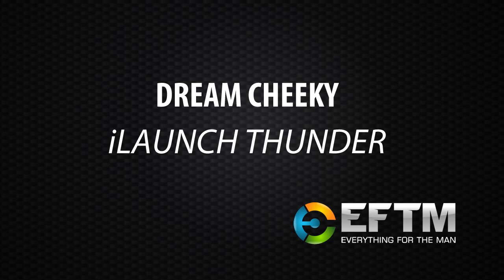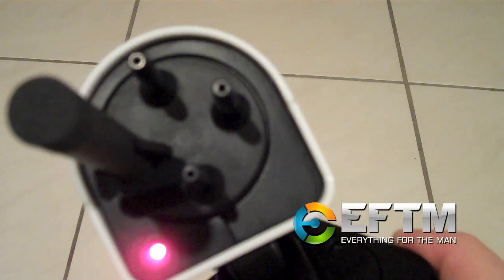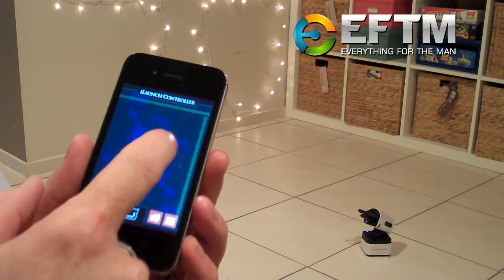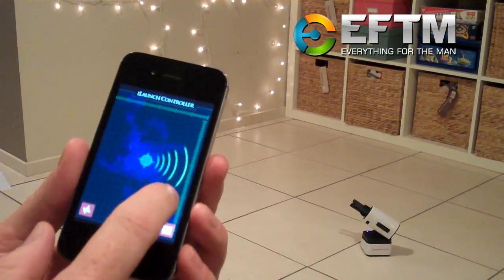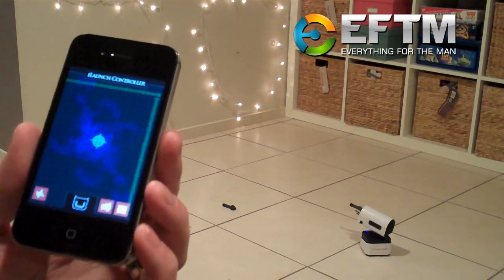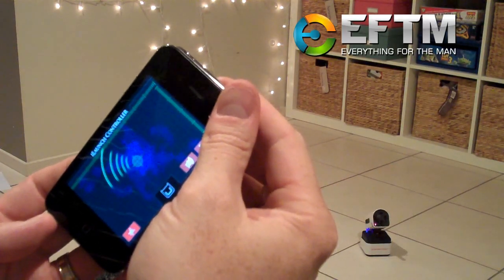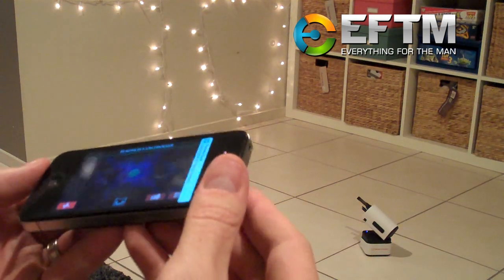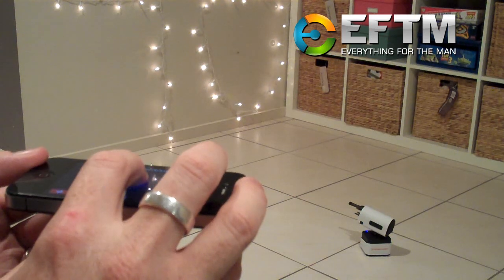Dream Cheeky iLaunch Thunder - Video Review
Check out this for fun.  Forget nerf guns, the Dream Cheeky iLauncher is a 4 missile shooter controlled entirely by your iOS device. iPhone, iPod or iPad.  Touch or Gyro controls, it's a load of fun!  for information

EFTM - Everything for the Man.